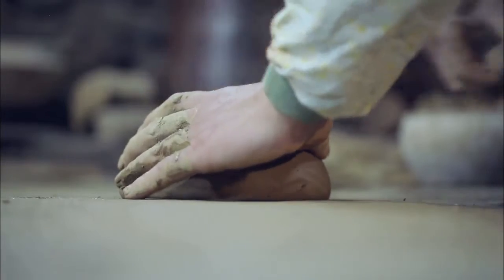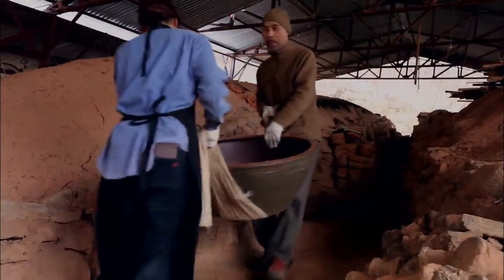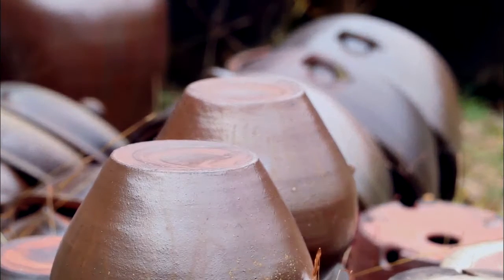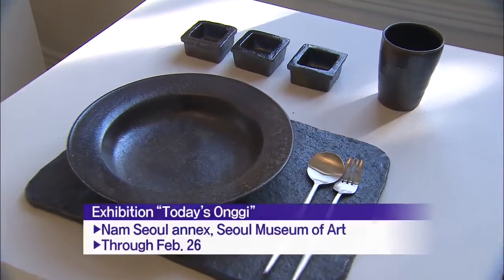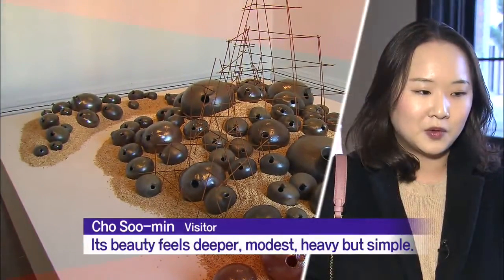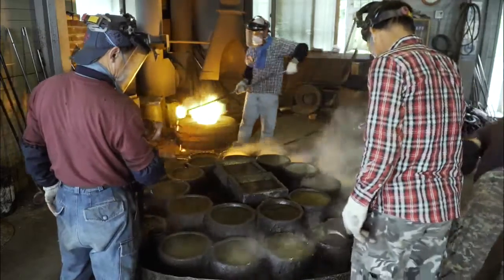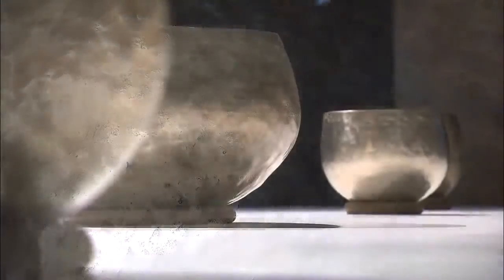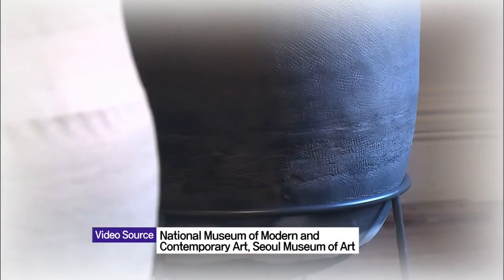Handicraft Exhibition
[Anchor Lead]

An exhibition on traditional handicrafts has opened to showcase the distinctive beauty of Korean culture: elegance in simplicity. Let's take a glimpse into the event.

[Pkg]

Heavy clay is pounded and kneaded repeatedly. A shape is formed on a potter's wheel, and designs are engraved into the surface. The clay is baked in a kiln, and a simple earthenware object is finally completed at the careful hands of a master craftsman.

[Soundbite] Lee Hyun-bae(Earthenware Master) : "They were common objects in traditional lifestyles. The potter's mission is to revive that appropriateness in the present."

The vessel can serve as a pasta bowl or a stylish piece of interior decoration. But above all, it is in itself a beautiful work of art.

[Soundbite] Cho Soo-min(Visitor) : "Its beauty feels deeper, modest, heavy but simple."

Molten metal is poured into a mold, and beaten over and over. Unlike sleek cast iron items, the clear beating marks create a unique texture and color. Produced with a master's seasoned skill, the brass vessel is elegant and refined. Traditional handicraft involves a combination of practicality and beauty. The simple charm is more than enough to captivate viewers' attention.